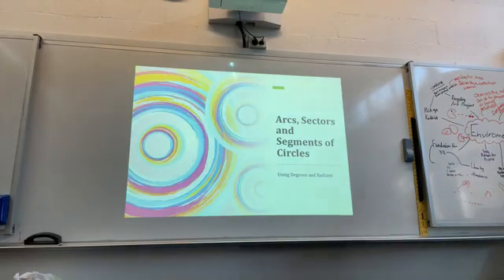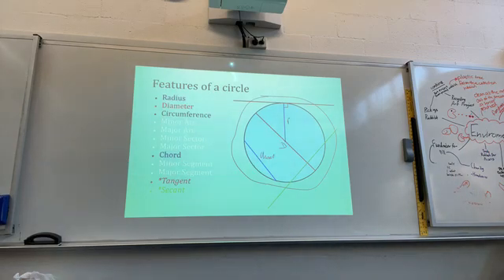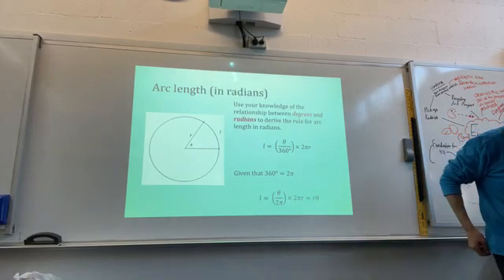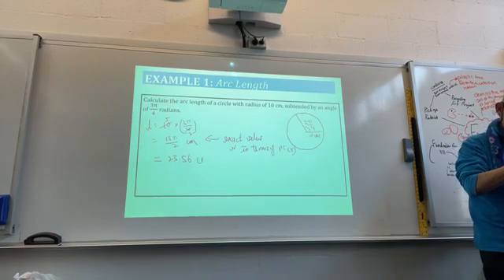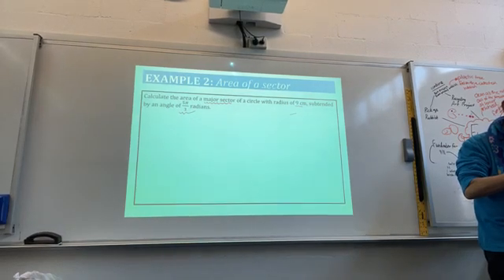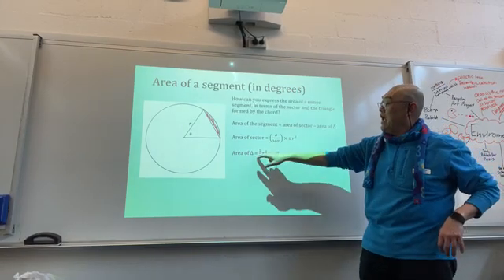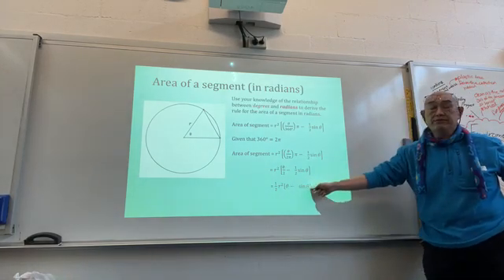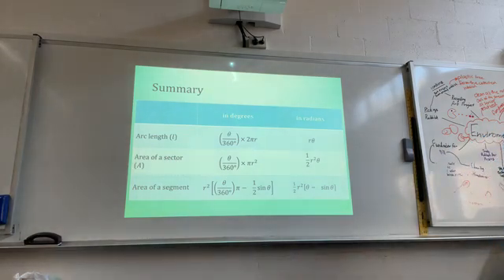W9 L1 Arcs, sector and segments